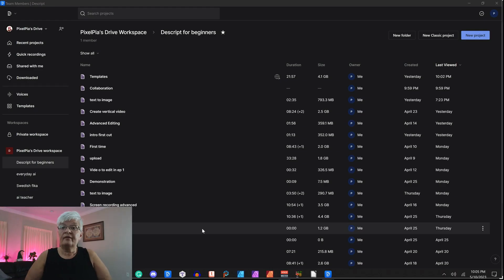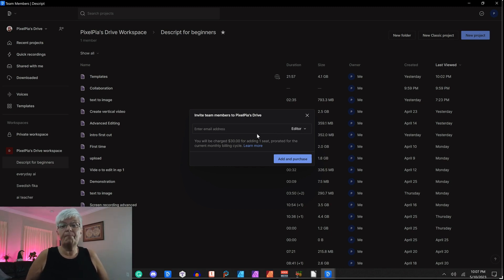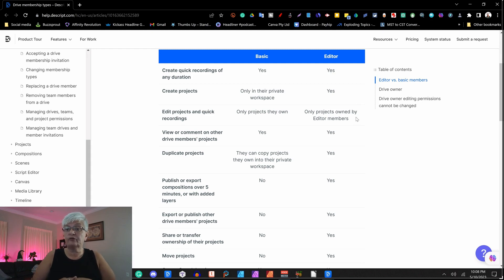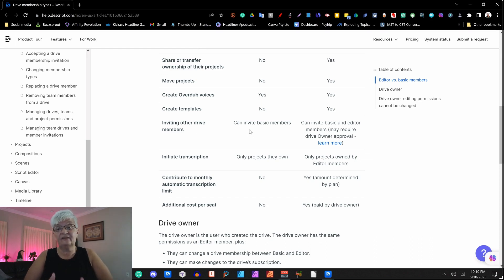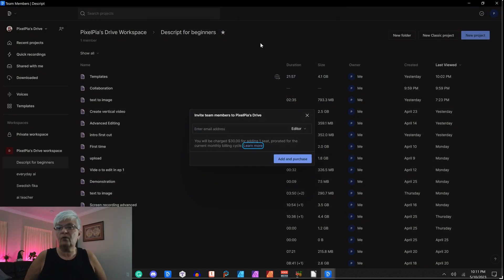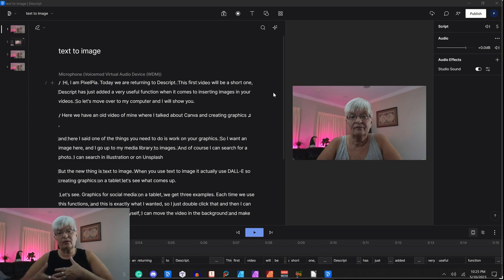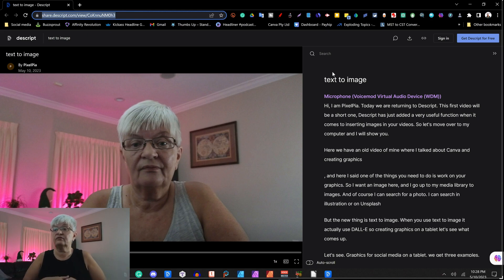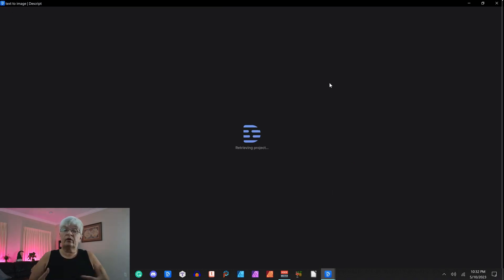Two Different And Easy Ways To Collaborate When Editing Using Descript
Collaborating is easy using Descript, whether you edit a video together or just want someones opinions on your work and today I will show you how.
If you missed my video about using templates when editing videos in Descript you can find it
In this video I will show you how you can invite people to work on your drive and with your projects on Descript, but also how you can have people leave comments directly on your transcript by sharing as a private web link and sharing that URL with people you want to take a look at your work.